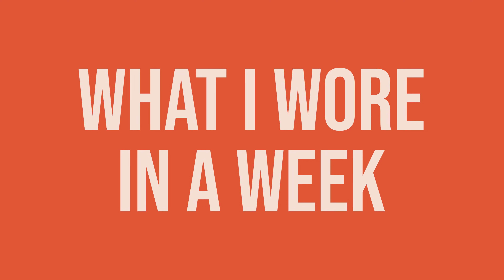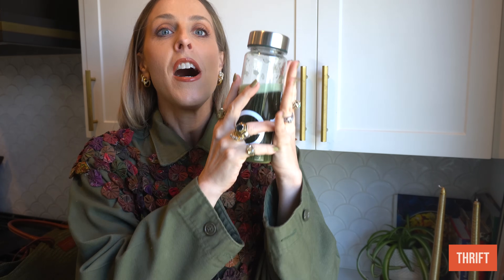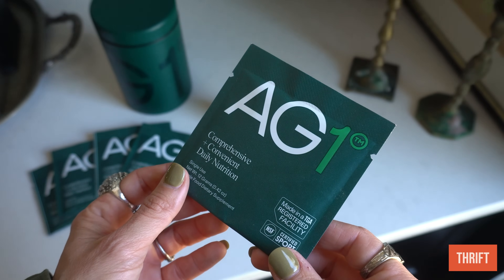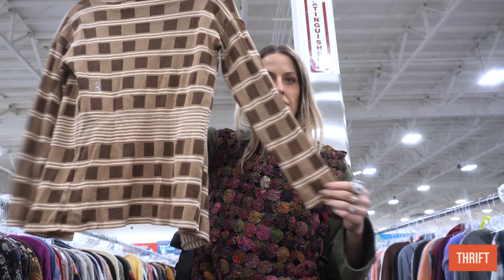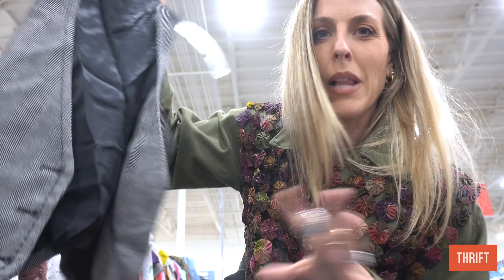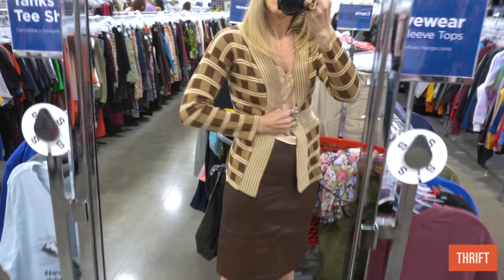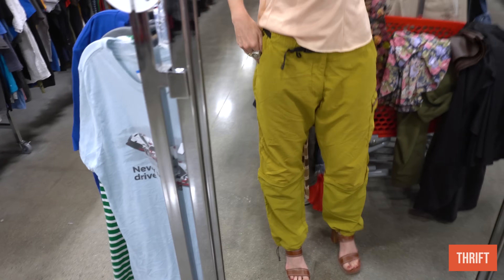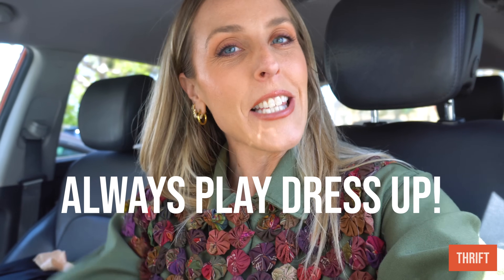THRIFT WITH ME/ VISITING THE SAVERS LAKEWOOD, CA STORE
to get a one year supply of vitamin D3+K2 and 5 AG1 travel packs with your first subscription.

ABOUT BJONESSTYLE
the heartbeat of this channel is "always play dress up" - how to dress up the everyday, thrift, vintage, home interiors, closet dress up parties, and everything magical.